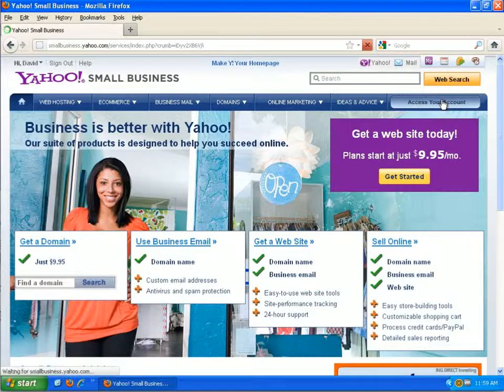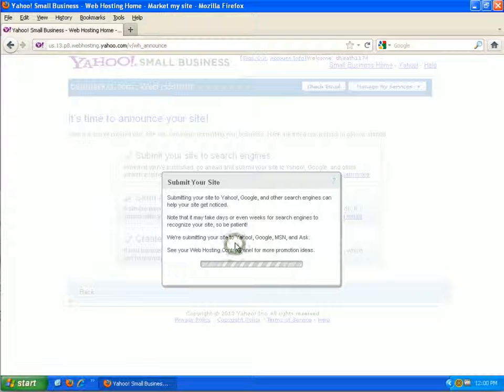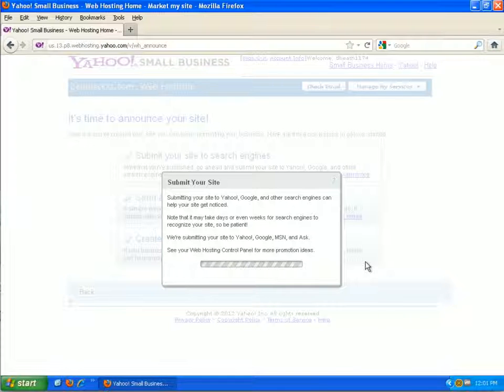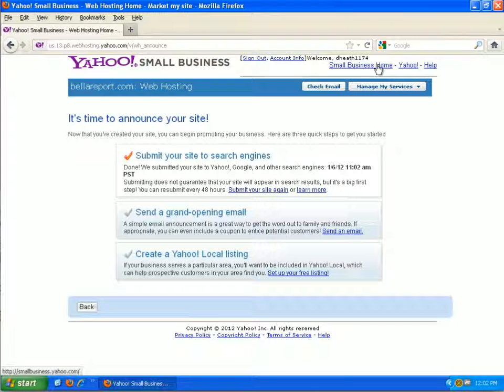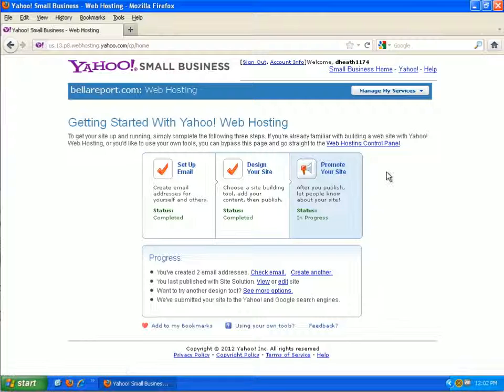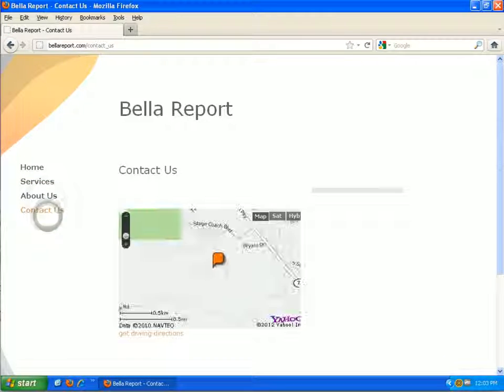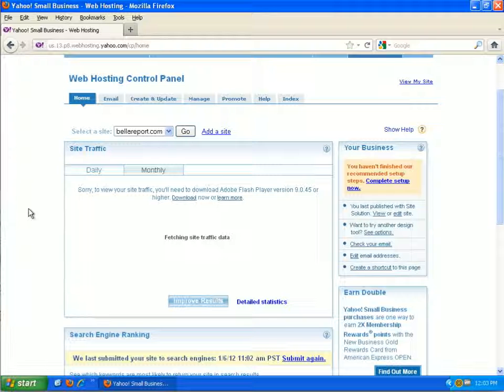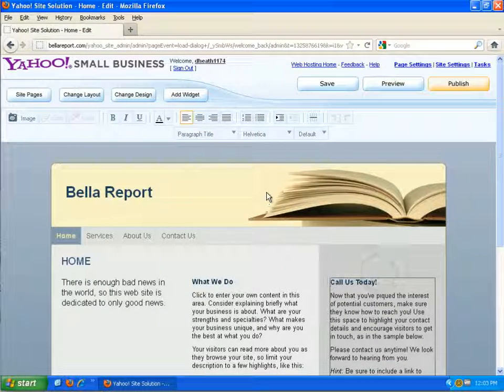Starting a business 3- Submit your web site to the search engines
Now that we have a web site and our email accounts, let's submit it to Google, Yahoo, Bing, and other search engines.